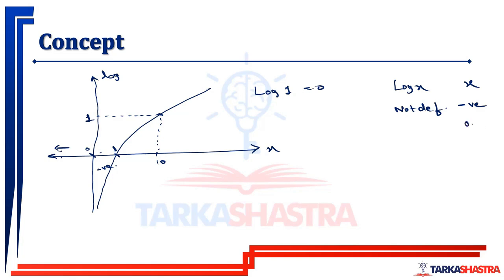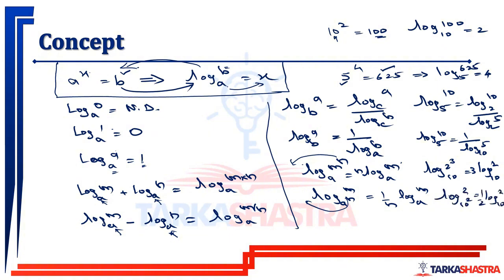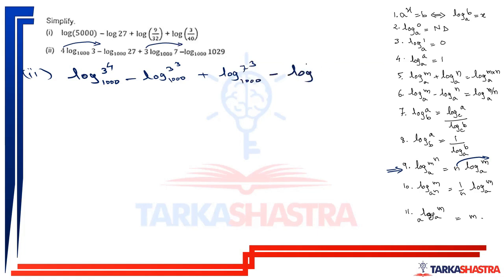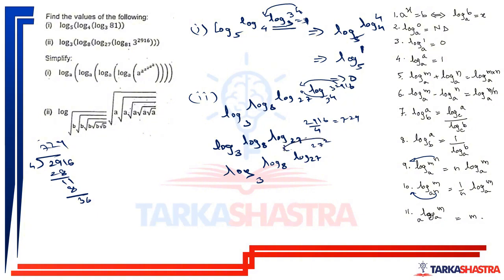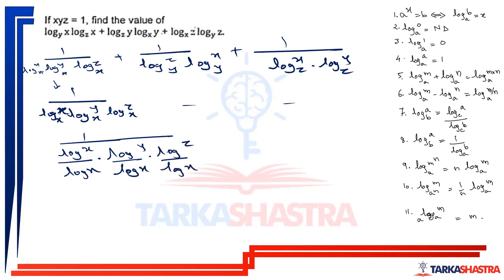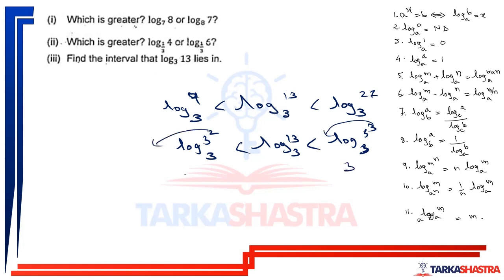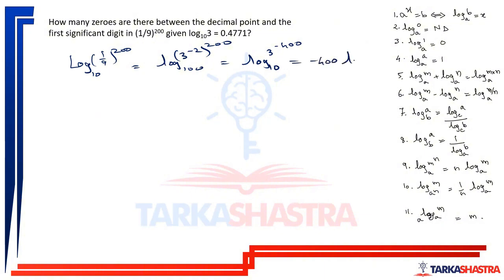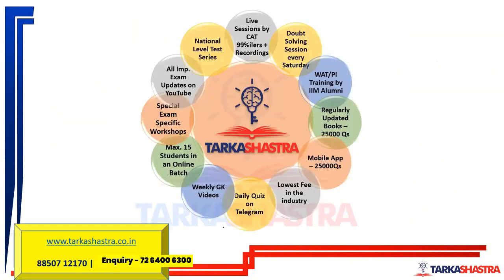IIM K BMS AT 2025 | Free Coaching Session 20/30: Logarithm | Tarkashastra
Welcome to Session 20 of our 30-Day Free Coaching Series for IIM Kozhikode’s BMS Aptitude Test 2025!
In this session, we dive deep into one of the most crucial Quant topics: Logarithms. Mastering this concept is key to scoring high in the QA section.

👨‍🏫 Session Highlights:
1. Fundamental concepts of Logarithms
2. Important formulas and identities
3. Shortcut techniques & smart approaches
4. Practice questions with detailed solutions

💡 Ideal for:
IIM K BMS-AT 2025 aspirants
Students preparing for IPMAT, CUET, and other UG entrance exams

📚 Join the full 30-day FREE series and boost your preparation with structured, high-quality coaching from Tarkashastra Academy.

👉 Tarkashastra MBA Preparation

📅 Don't miss the next sessions!
Stay consistent, stay ahead.